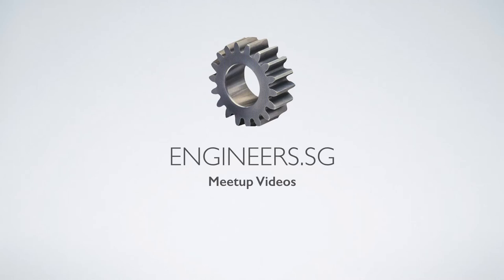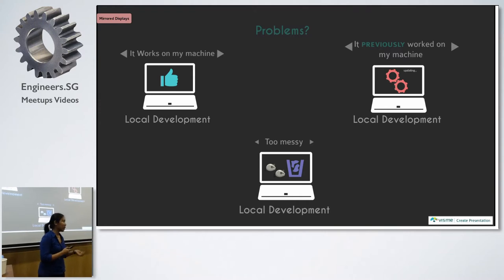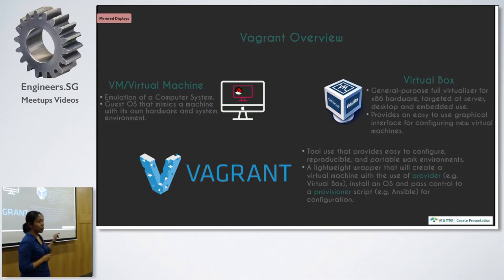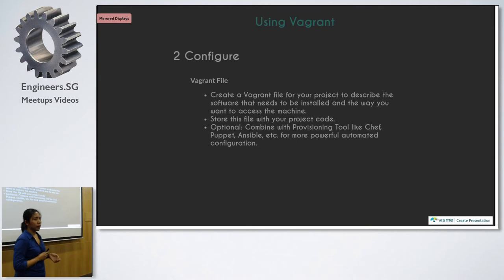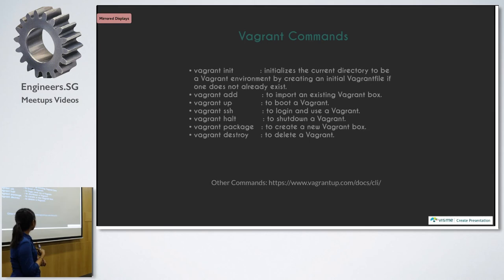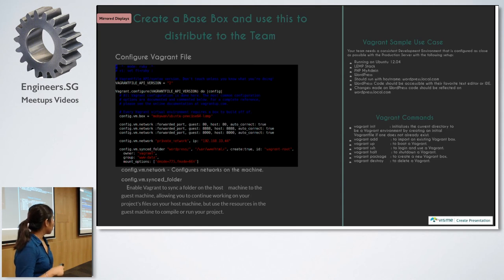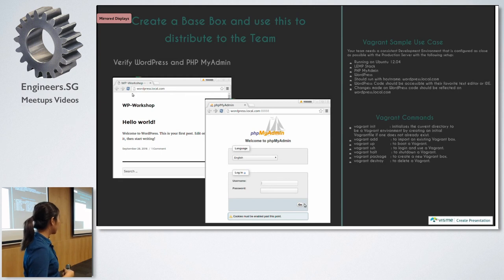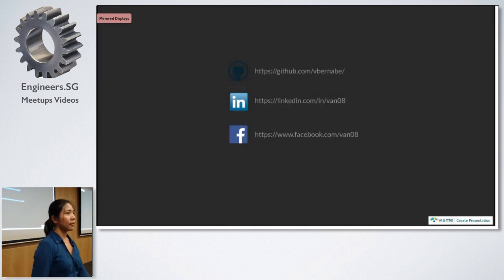Taming your Dev Environment with Vagrant - Singapore PHP User Group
Speaker: Vanessa Bernabe